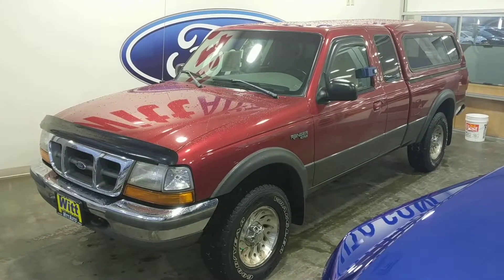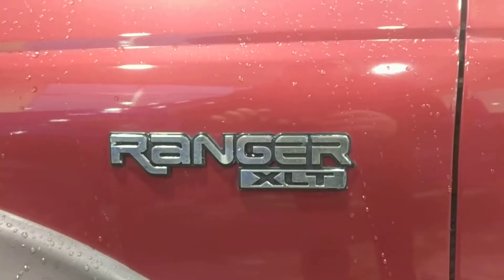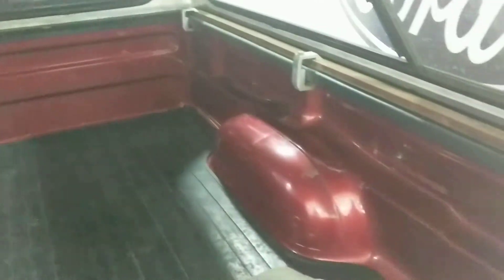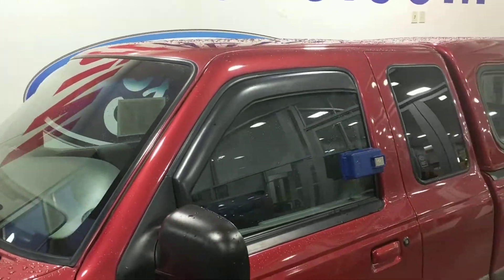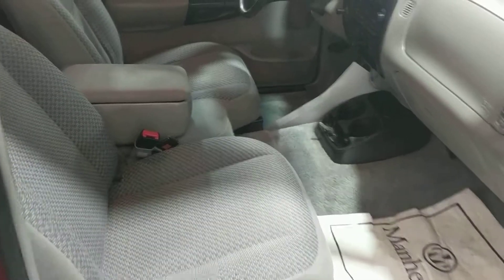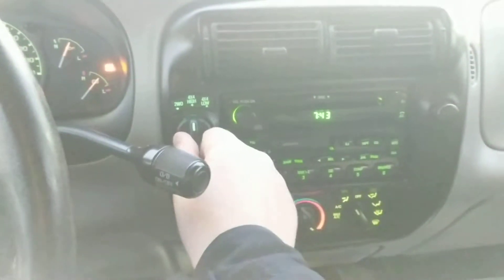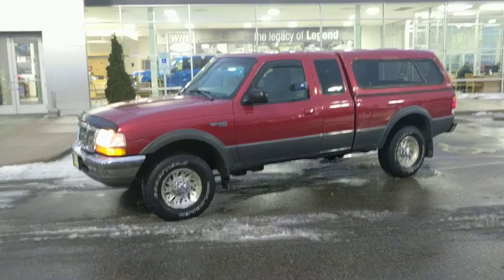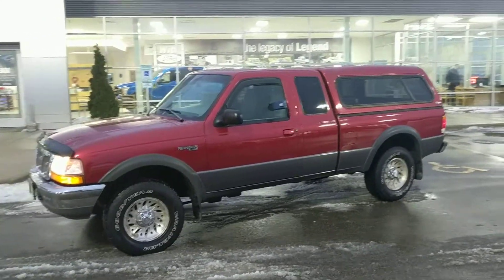WITT DEAL OF THE DAY 1998 Ford Ranger XLT 4X4